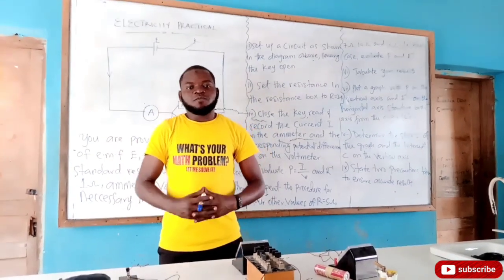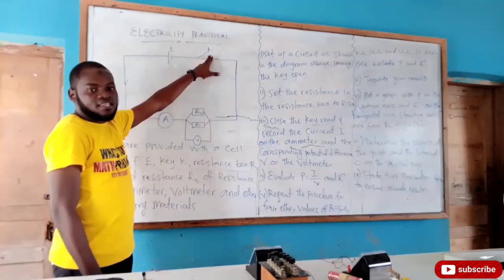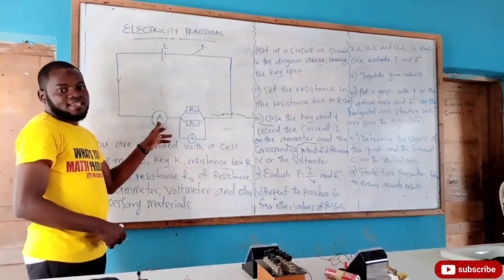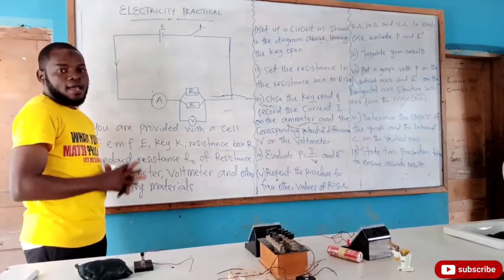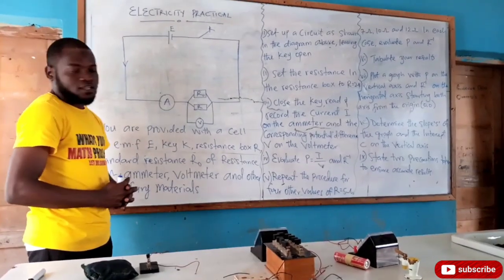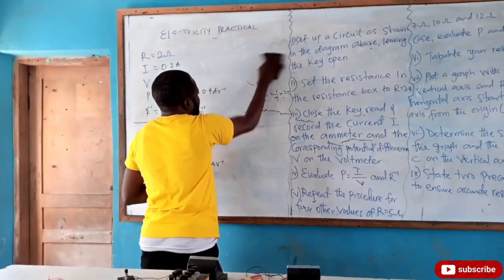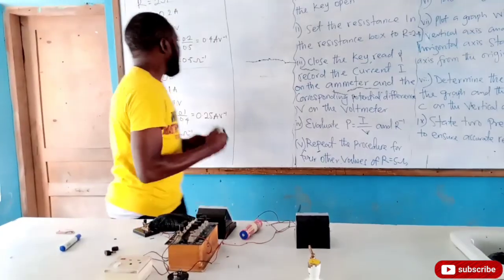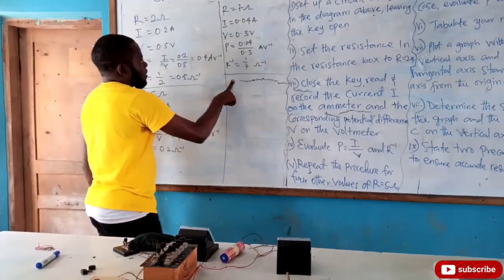WAEC physics practical electricity 2020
This video tutorial explain the details in carrying out experiment on Electricity with ease and accuracy

graph plotting:.